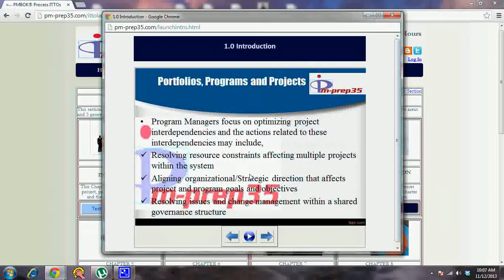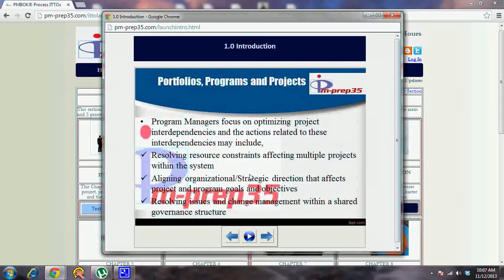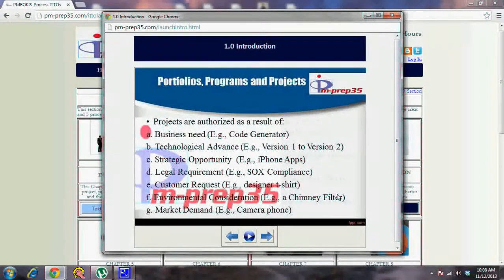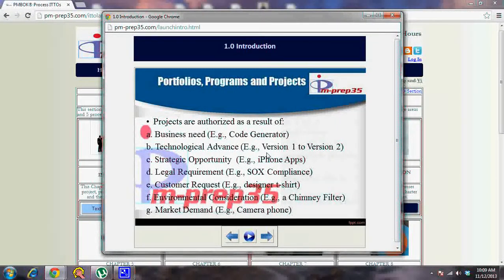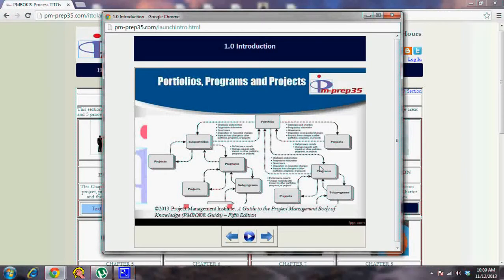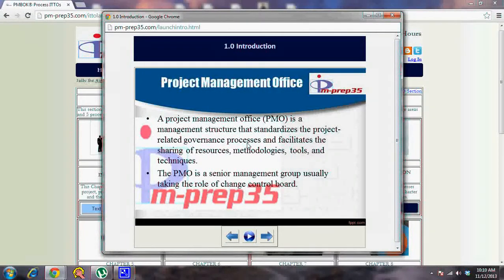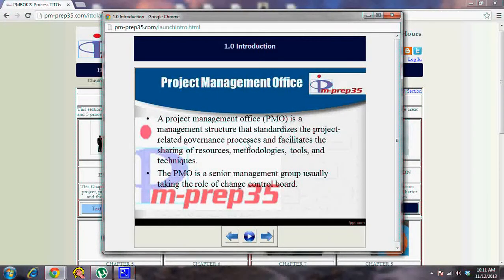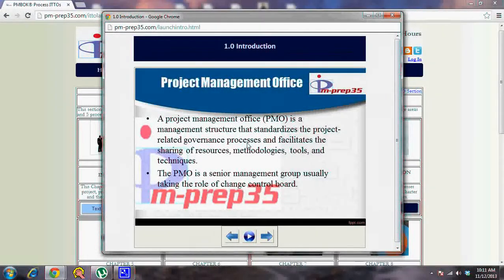pm-prep35.com - Introduction - Part 1 (7 of 8)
This part of the tutorial continues with the earlier part dealing with program and project management. This part specifically covers the following topics among others-

- Recap of what is a Program Manager's role
- What is the business need to start a project?
- What is PMO? What is its role?

for more free resources